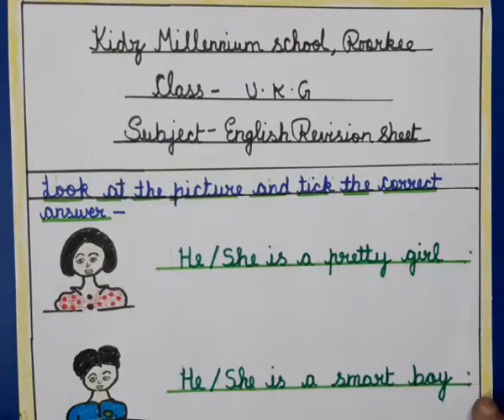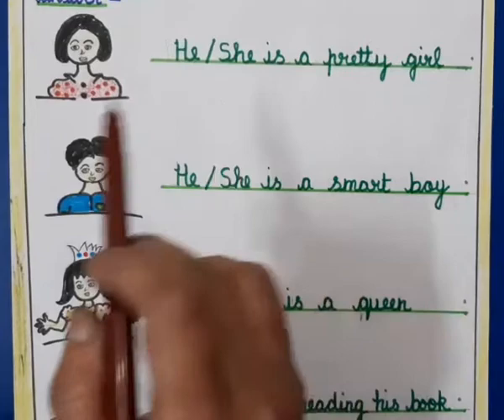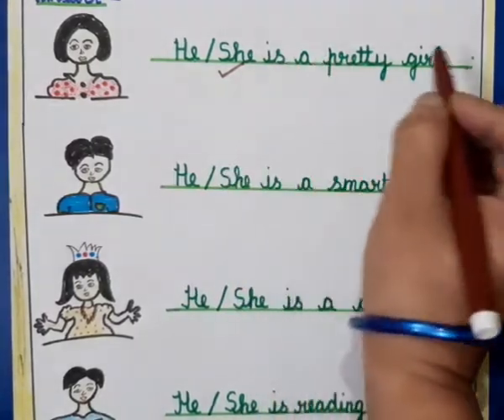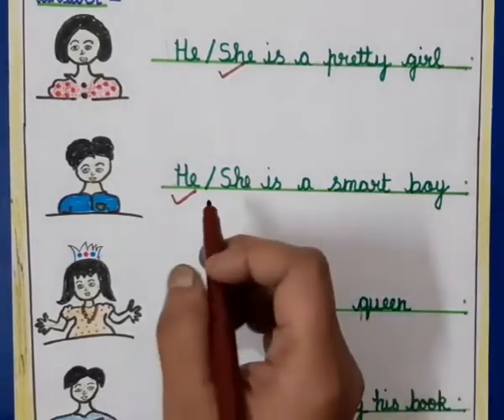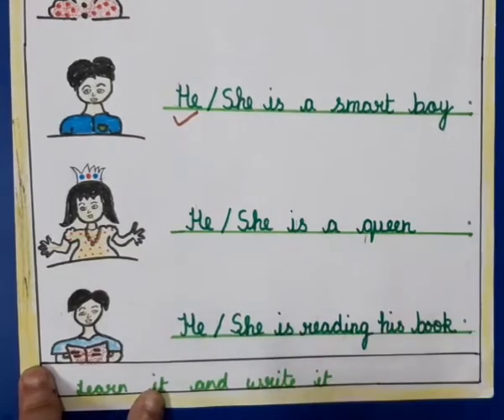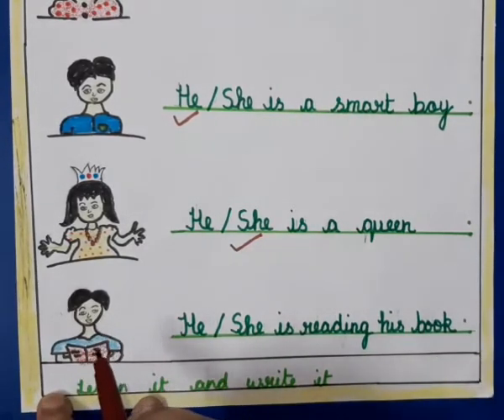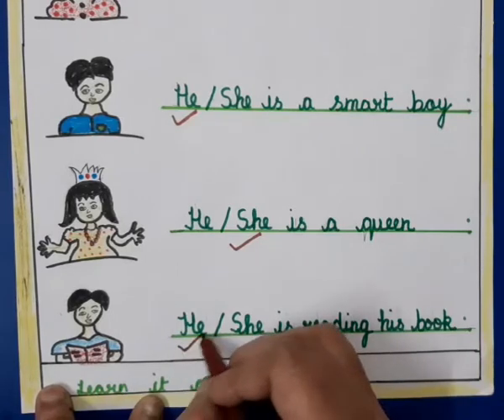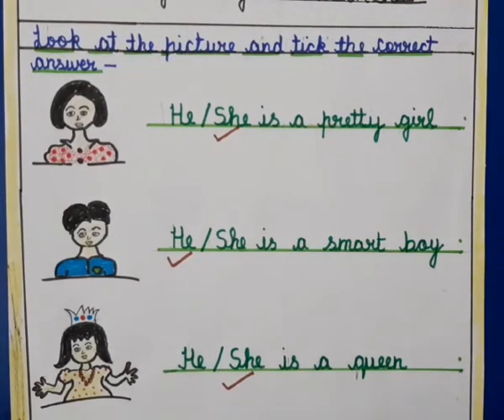English Worksheet (UKG) | KIDZ MILLENNIUM SCHOOL, ROORKEE